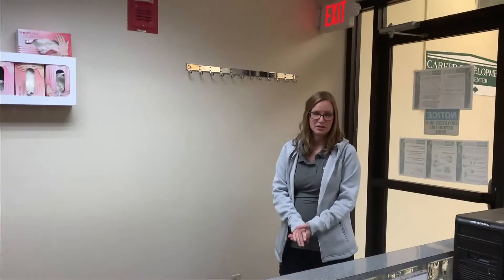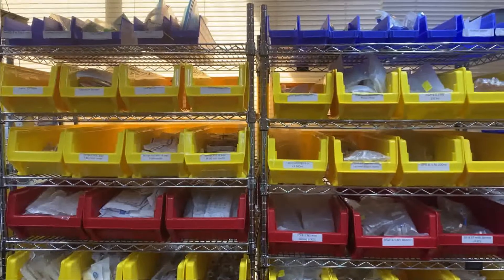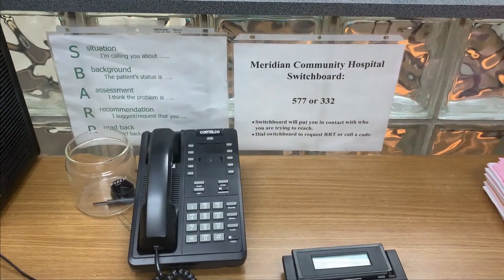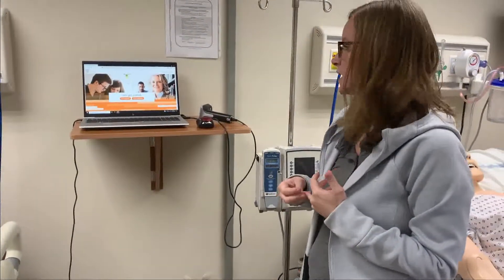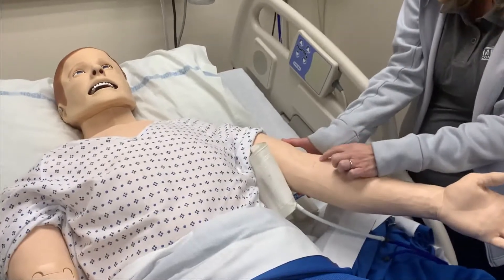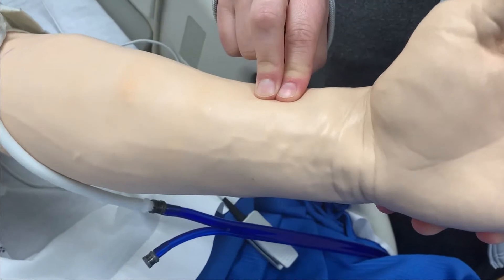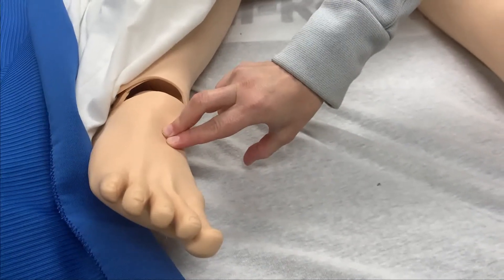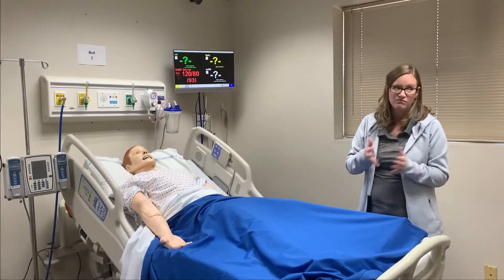Orientation To Davis Sim Center